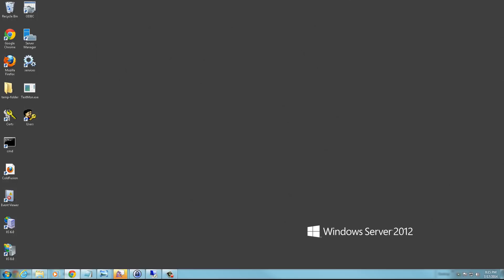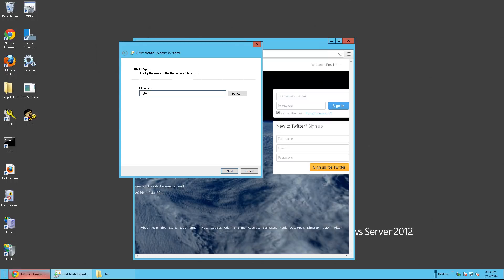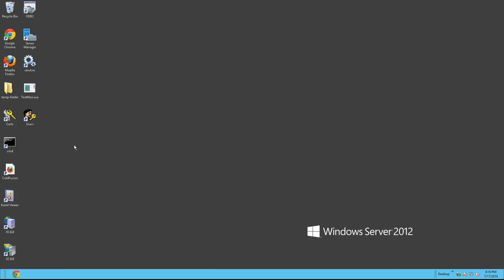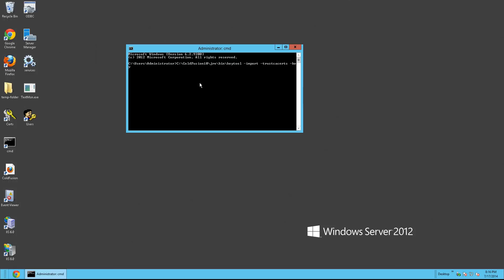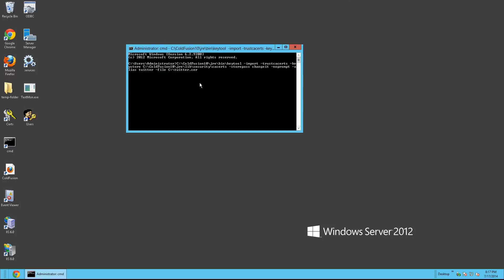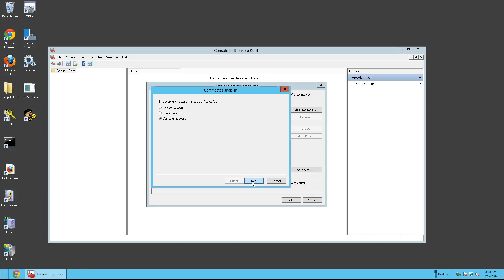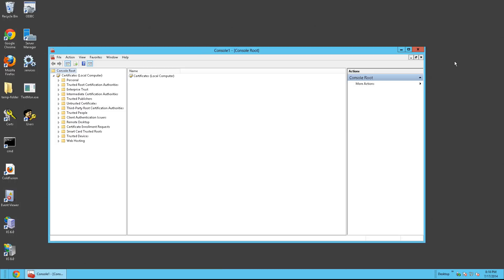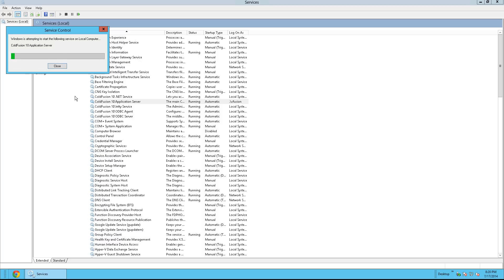Installing certificate to Coldfusion Java Keystore